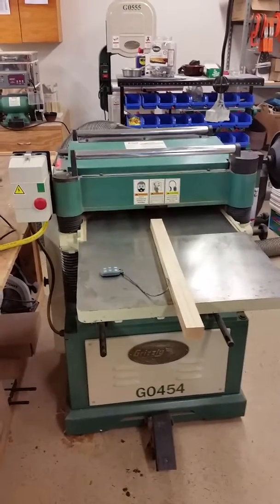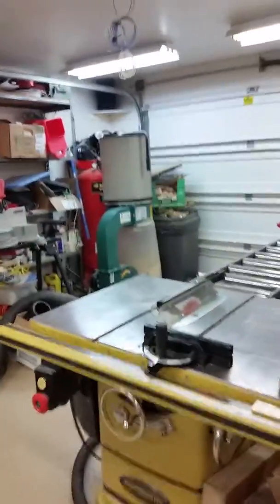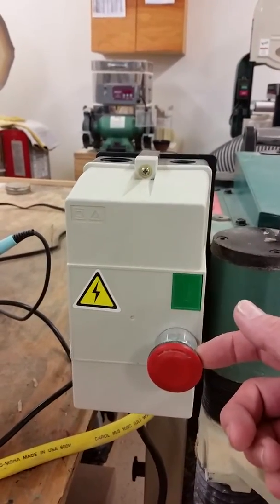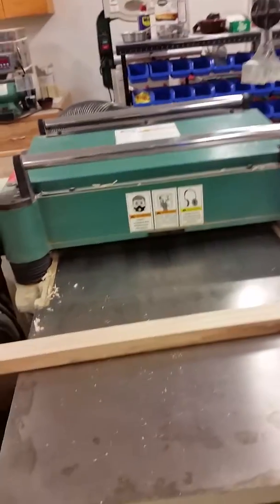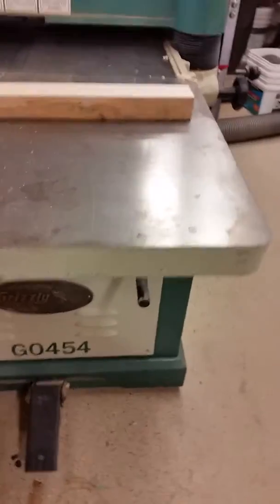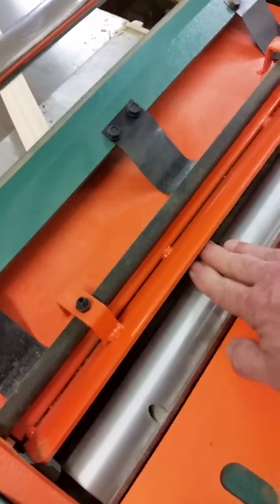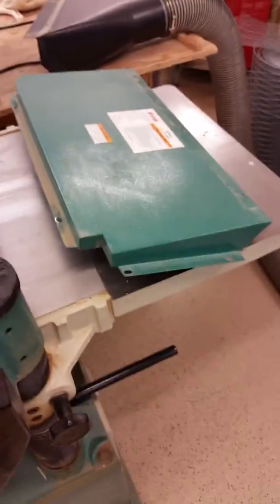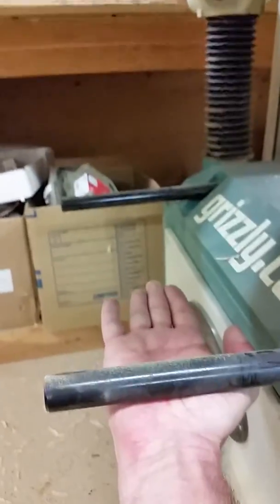Demo of my Grizzly 20" Planer - For Sale!